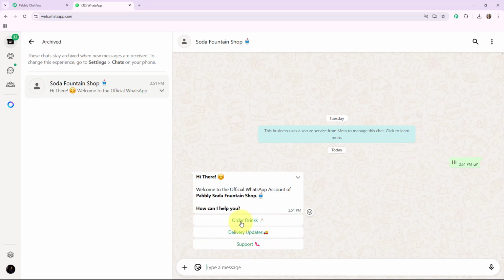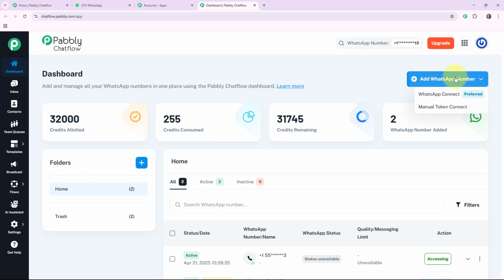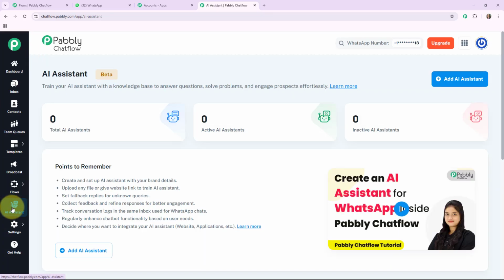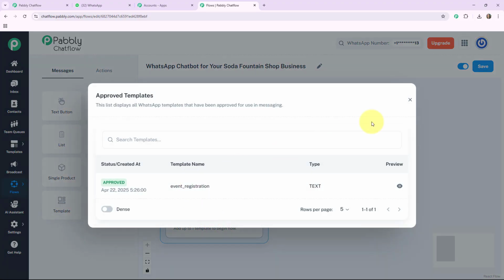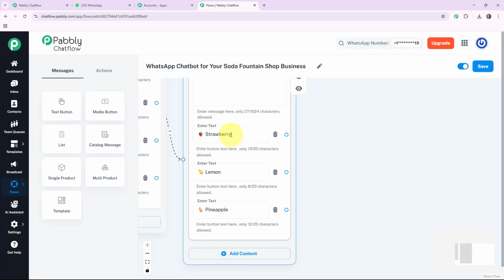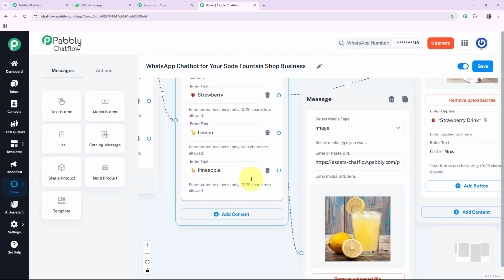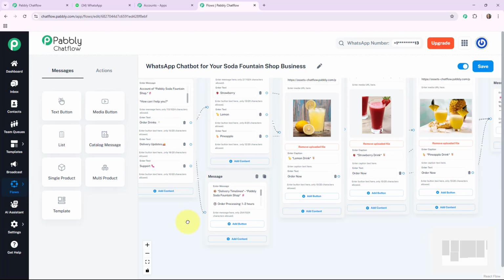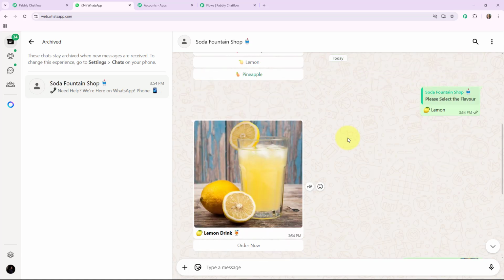How to Create a WhatsApp Chatbot for Your Soda Fountain Shop Business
🎯 Use Case: Customers use the bot to order drinks, check specials, and receive loyalty rewards through WhatsApp.

Looking to elevate your soda fountain shop's customer experience? With Pabbly Chatflow, you can easily create a WhatsApp chatbot that engages your customers and boosts sales! 🍹 In this tutorial, you’ll learn how to:

✅ Design a WhatsApp chatbot tailored for your soda fountain shop
✅ Showcase your menu, specials, and promotions instantly
✅ Implement automated responses for common customer queries
✅ Utilize a user-friendly drag-and-drop interface—no coding skills needed!
✅ Set up reminders for customer re-engagement and feedback

Whether you're looking to enhance customer interaction or streamline orders, this chatbot will be a game-changer for your business! 🚀